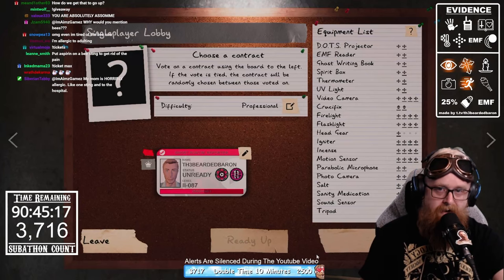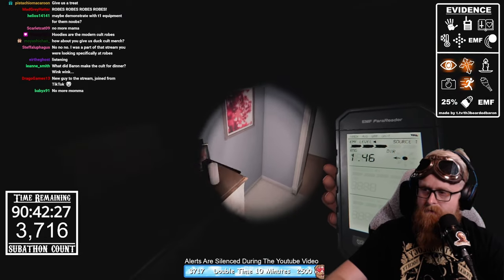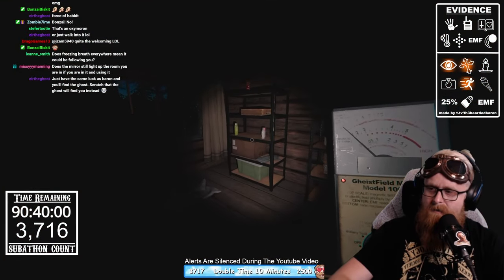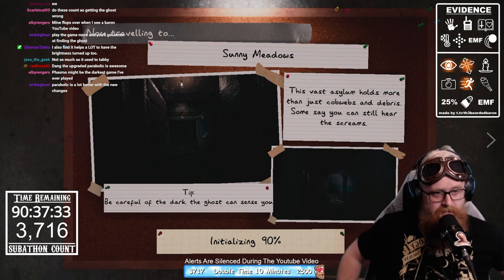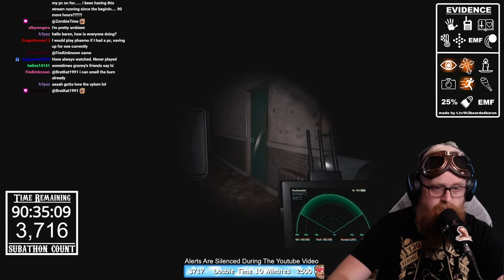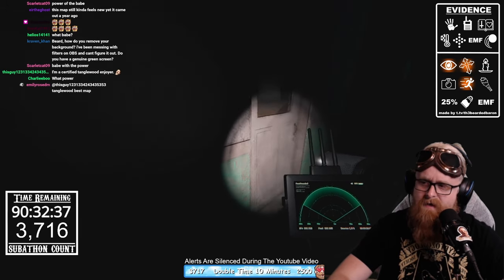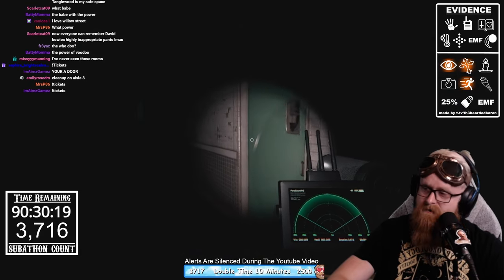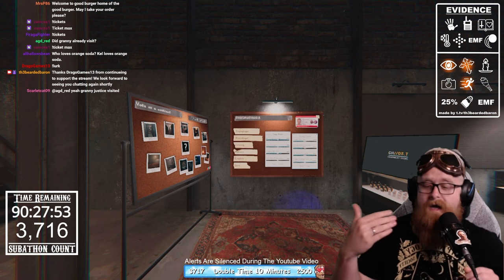Phasmophobia How To Find The Ghost Room Fast Full Tutorial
I'm relatively new to creating content for phasmophobia so if there is a certain video you'd like done please let me know! I stream phasmophobia nightmare mode, mostly nightmare solo mode, on my twitch stream regularly so check out my twitch channel and join the community! I'm excited for more phasmophobia updates and I'll try to keep the channel as up to date as possible so when new expansions happen like the halloween update, you guys are the first to know.

If you are new to Phasmophobia let me know so I can put together an awesome guide for you as well.

If you are wanting to get more into nightmare mode but don't know how to identify the ghosts after you've obtained your 2 pieces of evidence watch this video!

Thank you so much for checking out my video!